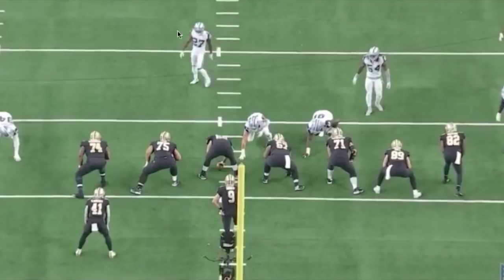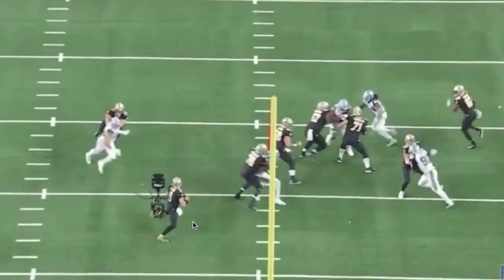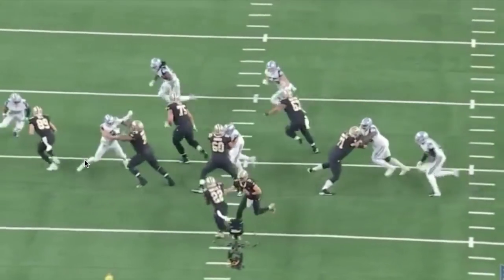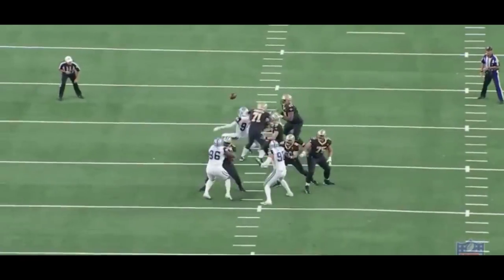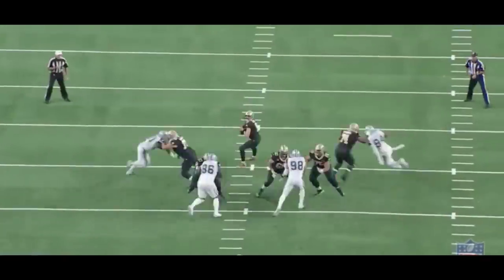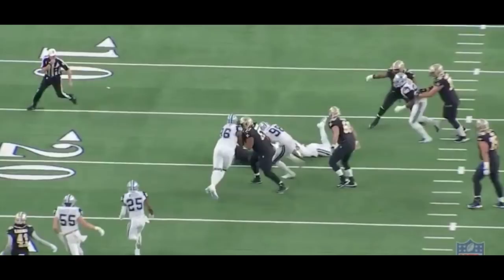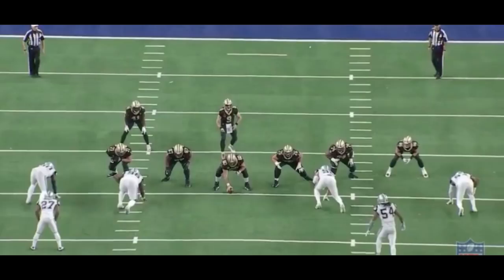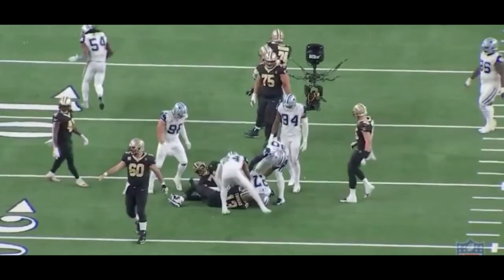Demarcus Lawrence & Tyrone Crawford Vs Saints || Dallas Cowboys Film Session